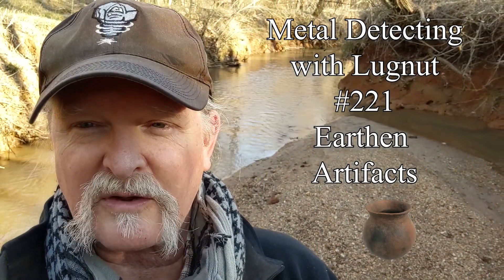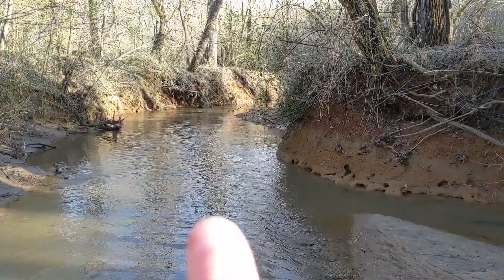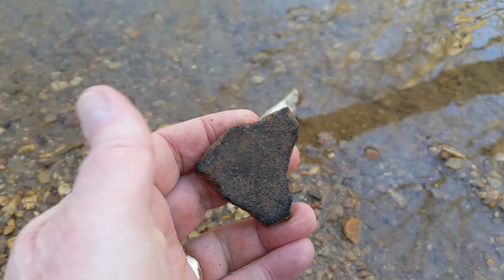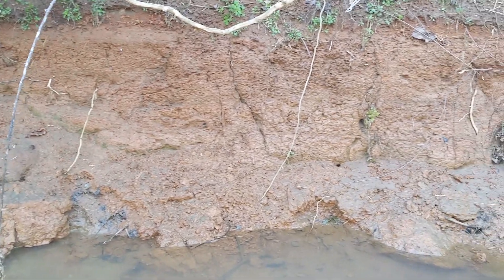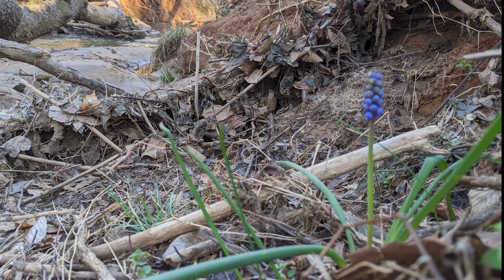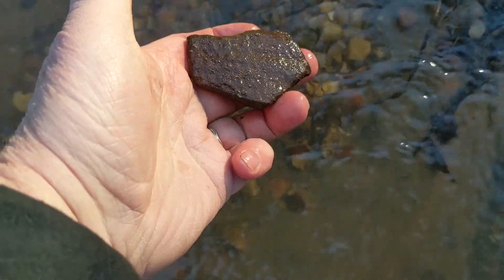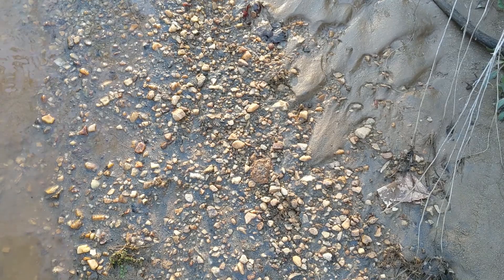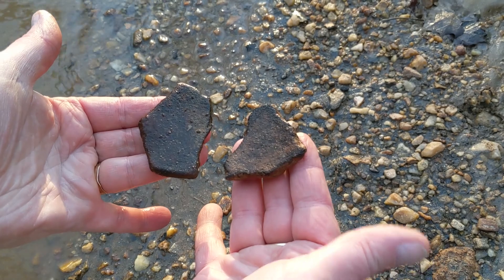Metal Detecting with Lugnut - #221 Earthen Artifacts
Our Intrepid Detectorist combs his home creek for artifacts and comes up with something different than the past two episodes. Watch and check it out.